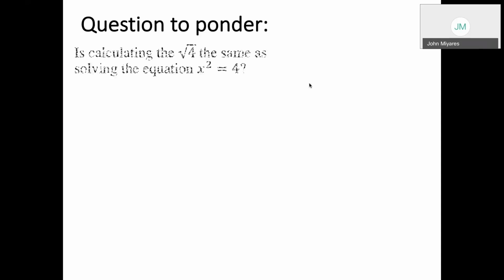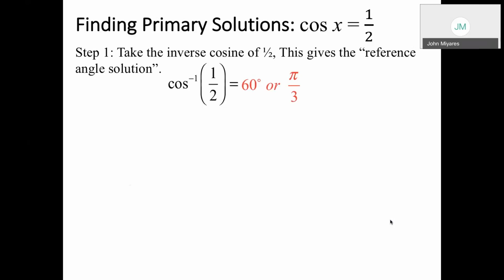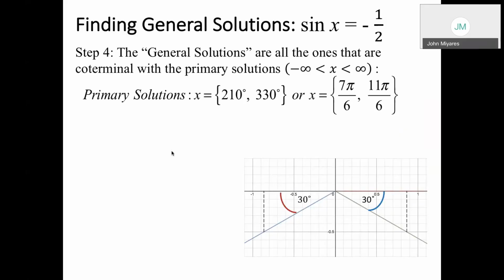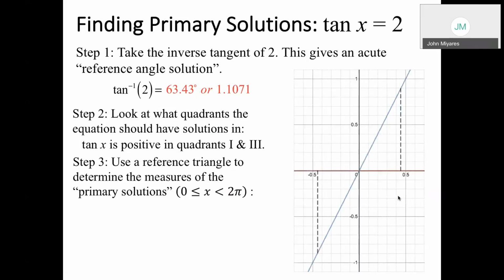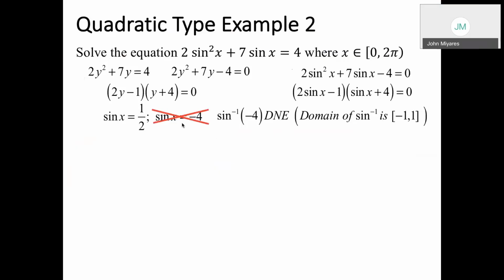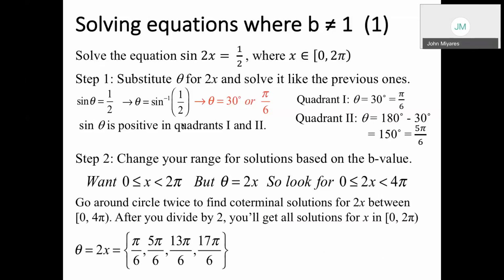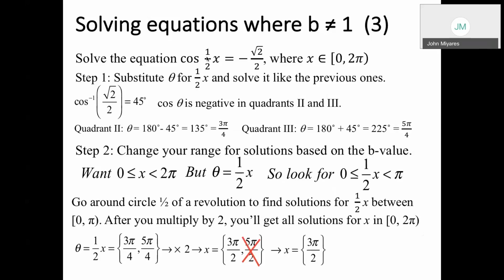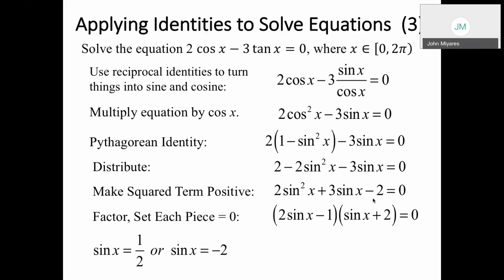M122 Lesson 7-4 & 7-5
This is a recording of a lecture covering sections 7.4 and 7.5 of the MATH 122 textbook, focusing on solving trigonometric equations from the simple to the most complicated.